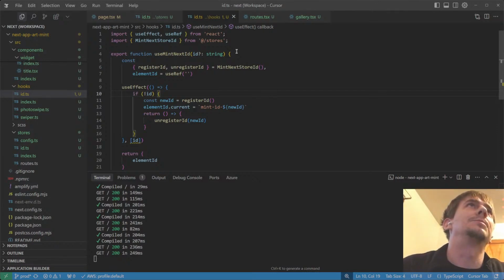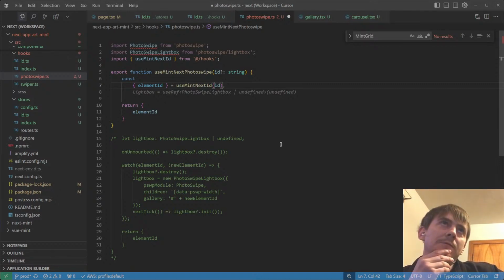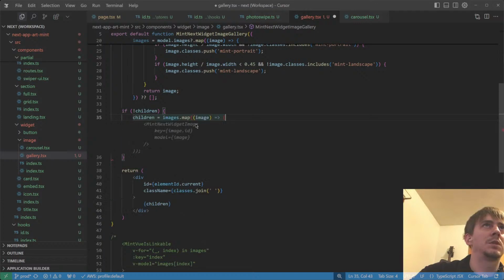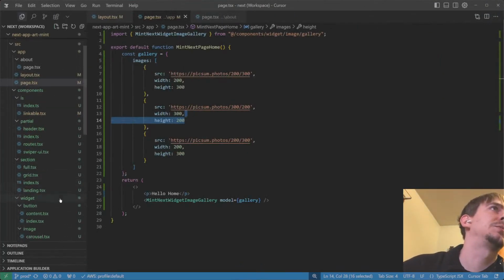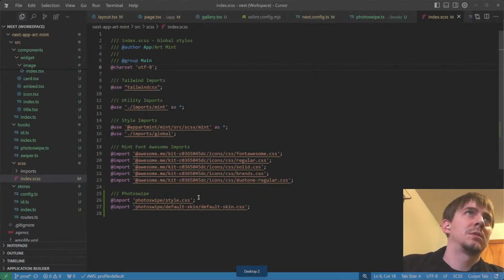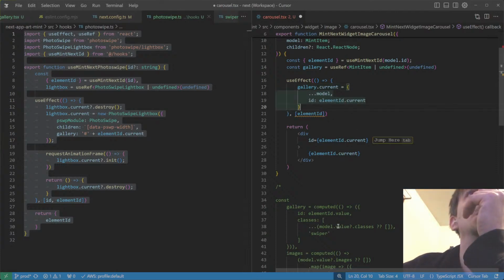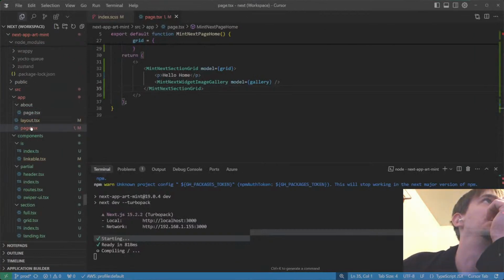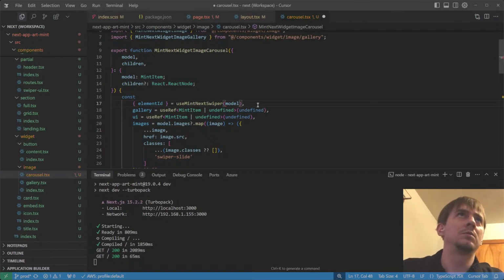Coding w/ Sam E62 [Next]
Got unstuck with the ID generation